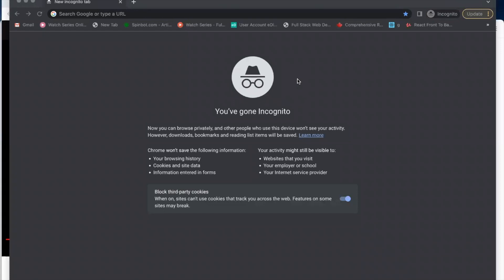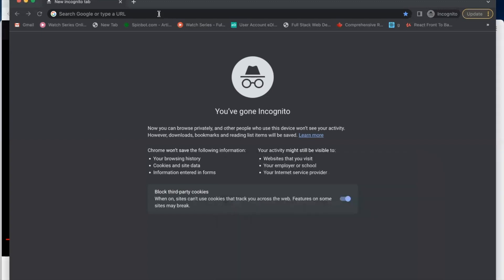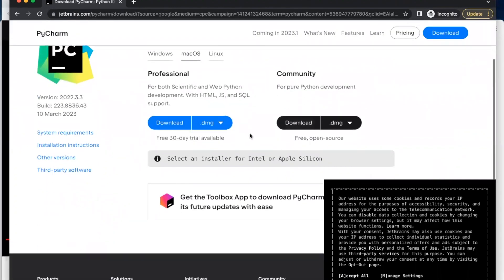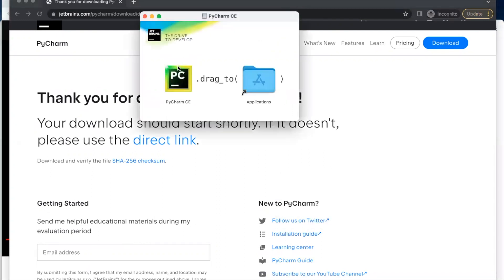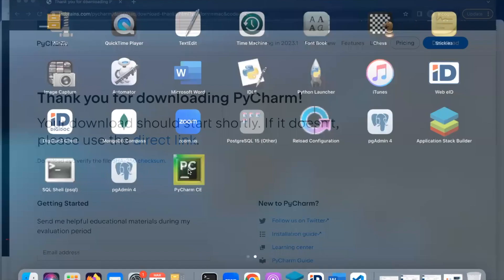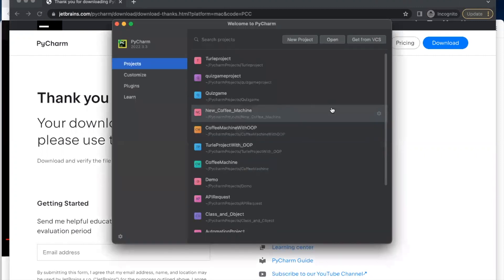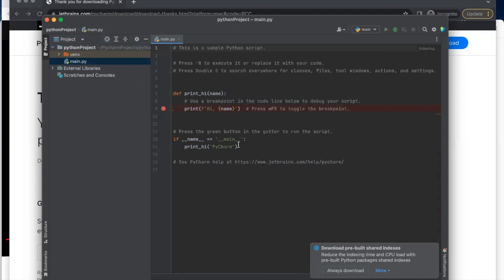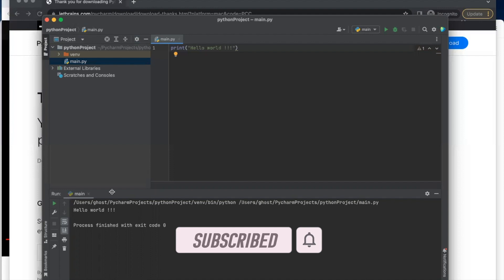How to Install PyCharm on Mac (2025)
pycharm python dataengineer devOps india nigeria usa estonia finland georgia Welcome to this tutorial on how to install PyCharm on your Mac! PyCharm is a popular integrated development environment (IDE) used for Python programming, and in this video, we will guide you through the step-by-step process of installing PyCharm on your Mac computer.

We will start by showing you how to download the PyCharm installation file from the JetBrains website, and then guide you through the installation process. We will also cover the different options you have during the installation process and explain what each option means.

Additionally, we will provide you with some tips and tricks to get the most out of PyCharm and make your Python programming experience smoother and more productive.

Whether you're a beginner or an experienced Python developer, this tutorial will help you get up and running with PyCharm quickly and easily. So, sit back, relax, and let's get started with the PyCharm installation on your Mac!
Note: You need to have Python 3 installed on your system before downloading Pycharm